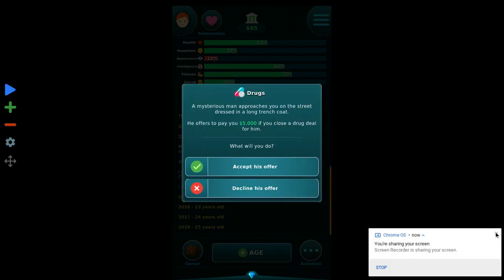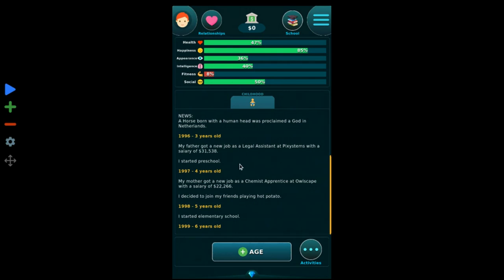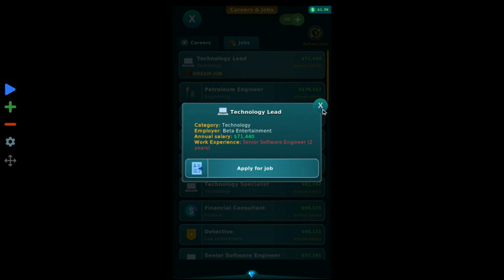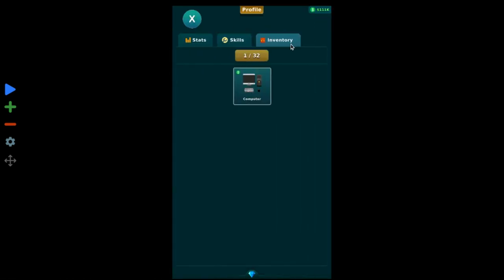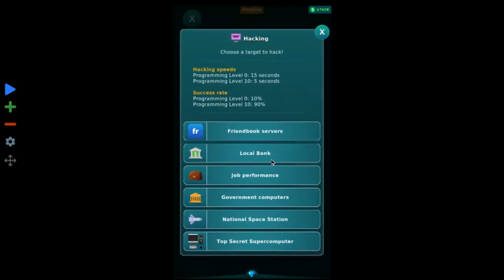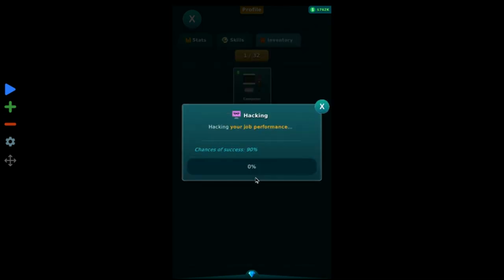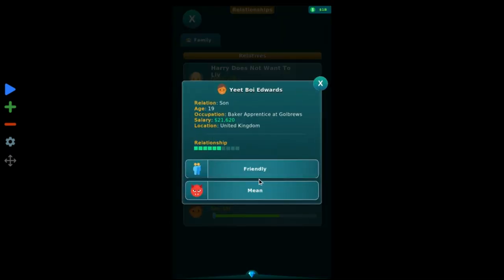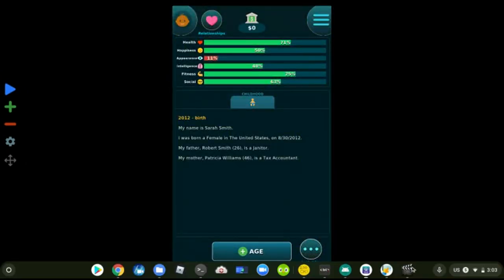I WENT TO PRISON FOR DETACHING A BRAIN! | Altlife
Today I will play altlife. Hopefully nothing bad happens!